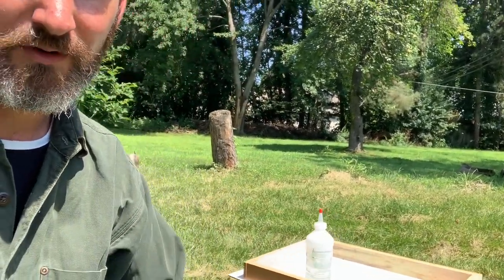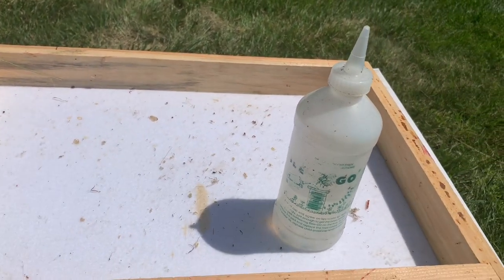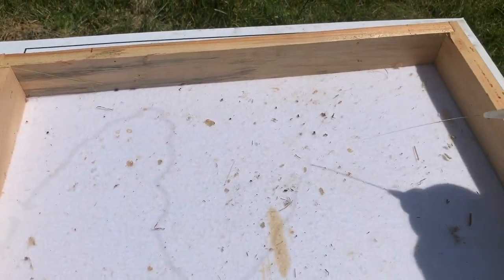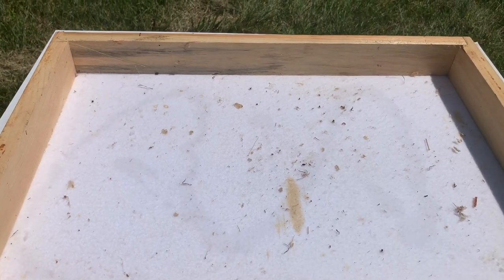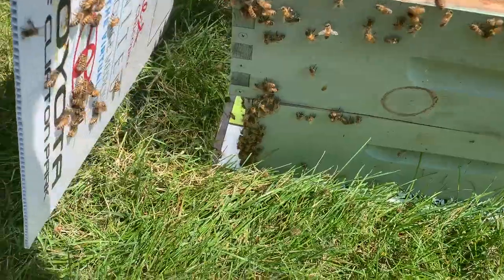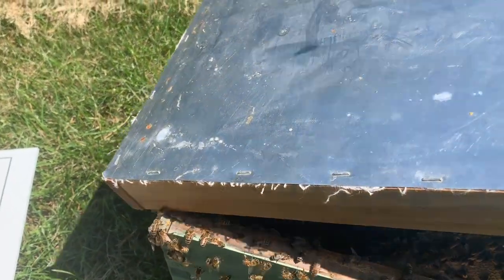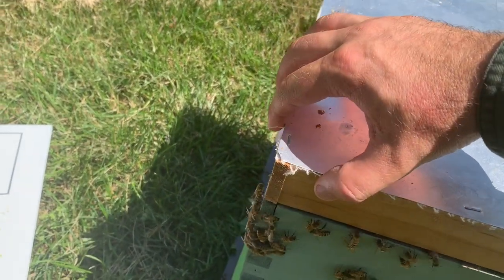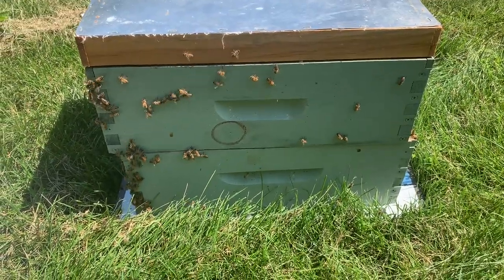How To Use A Fume Board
In today's video I demonstrate the proper use of a fume board.